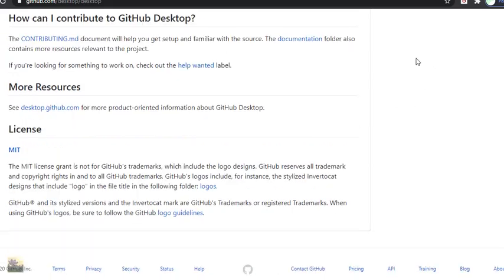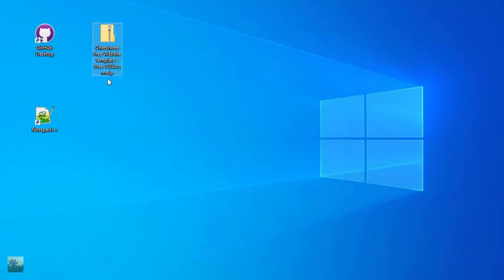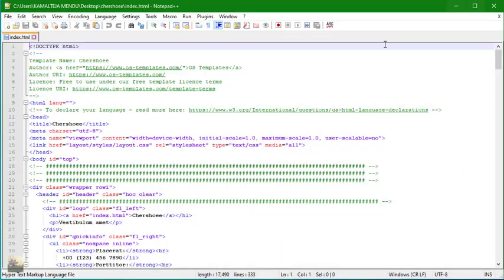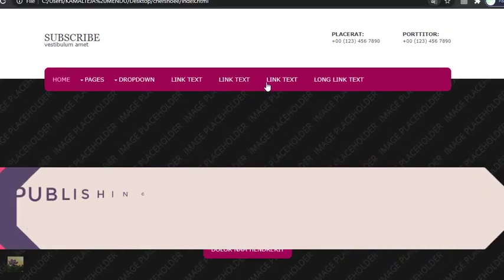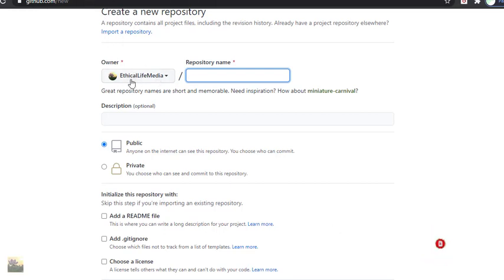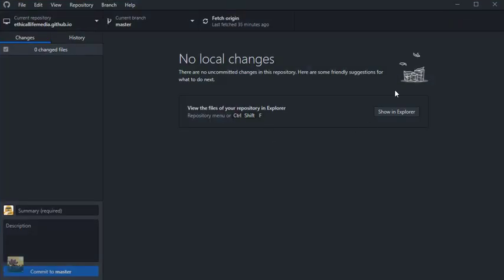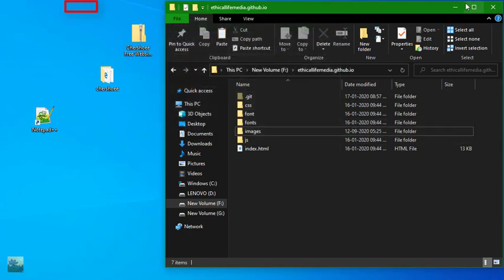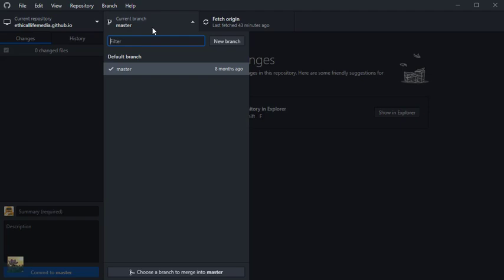How to Make a Digital Resume and Online Portfolio Website _ Part-2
In this video I will explain you how to make your own personal website to display your resume Digitally online for Free and it is called as your digital portfolio you can make it on your own.

Do you want your resume to be appeared in the form of your personal website.

As a simple note: This is the PART-2 Video of two parts, please watch part-1 video to understand this video completely.

If you liked the video like the video or dislike it.
I hope you have learnt something new today from Ethical Life Media.
I appriciate that.